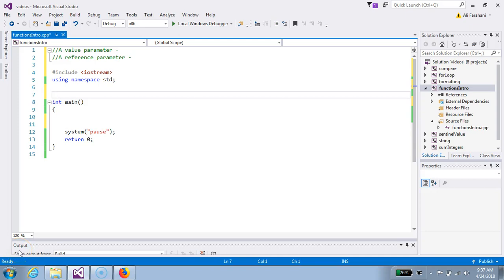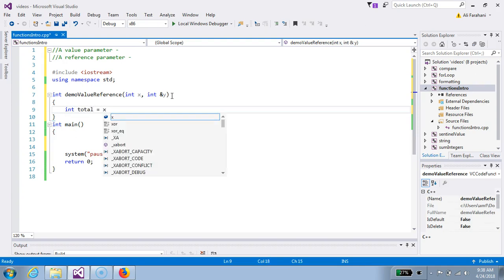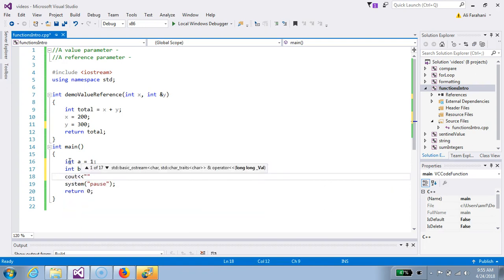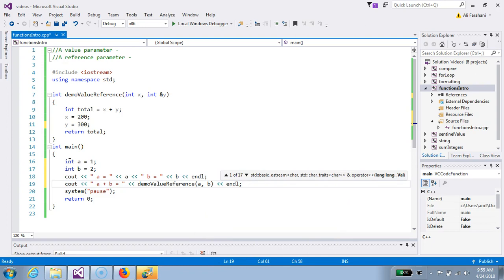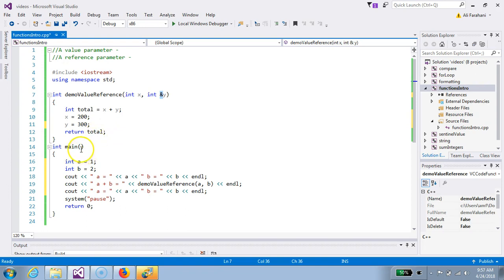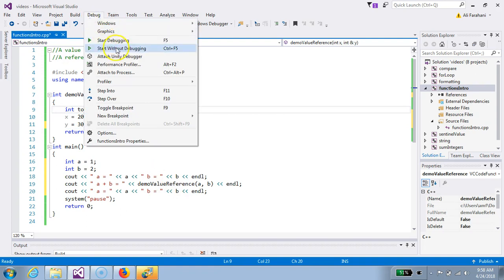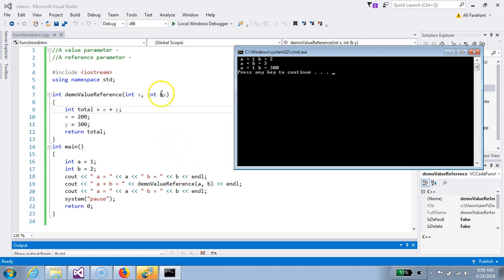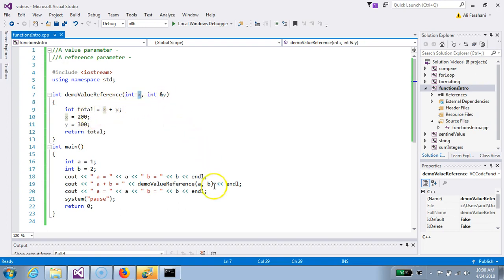ValueReference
Discussion of value and reference parameters